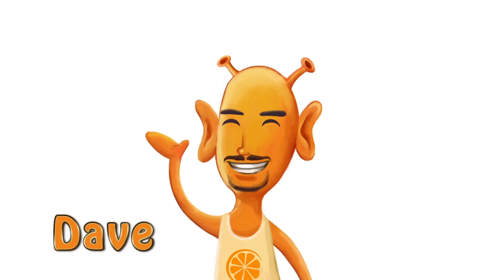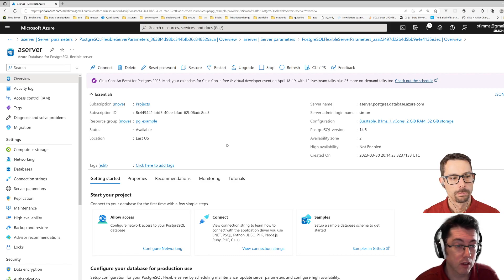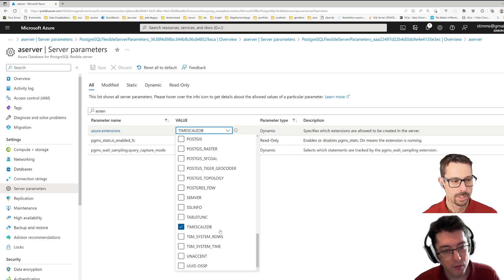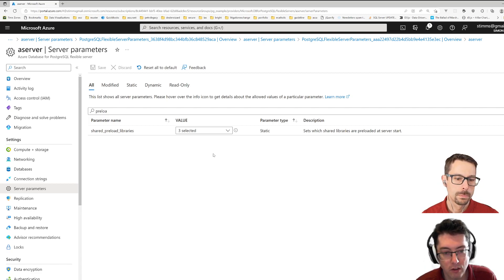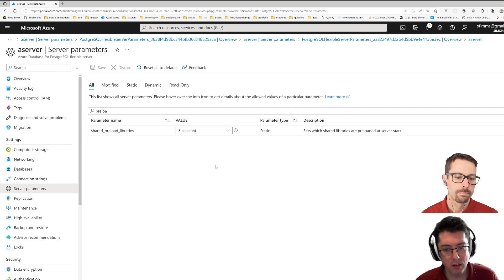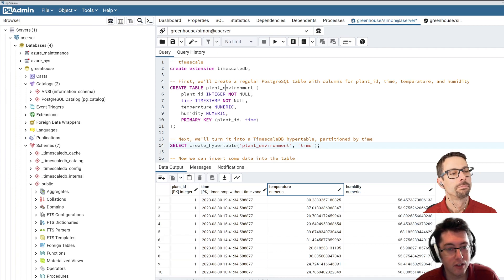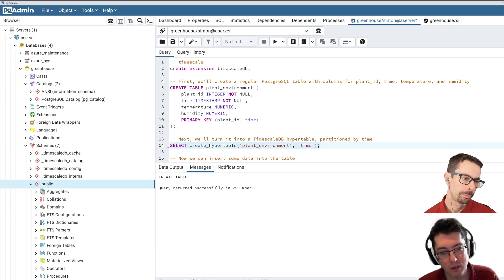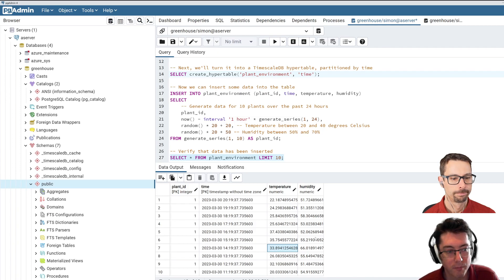Time Series Data with Postgres (#266)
We're exploring time series data on Postgres and to get started we need to get the proper extensions set up on our Azure instance. Let's mash on that.